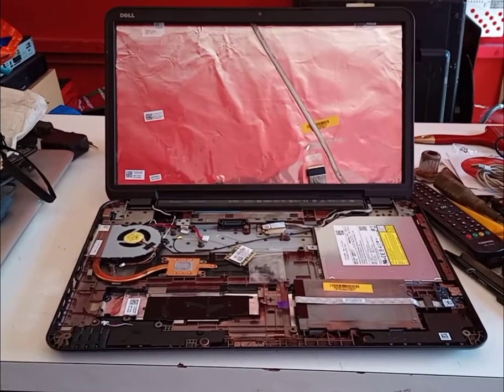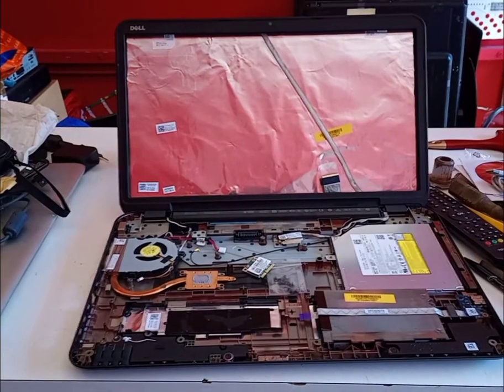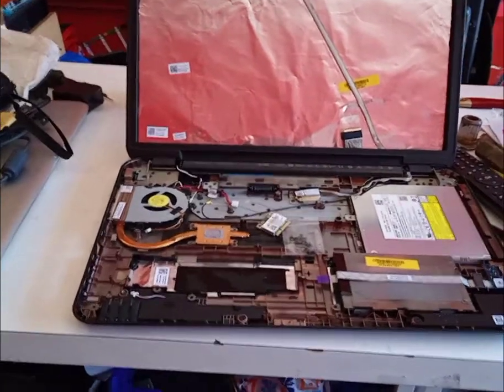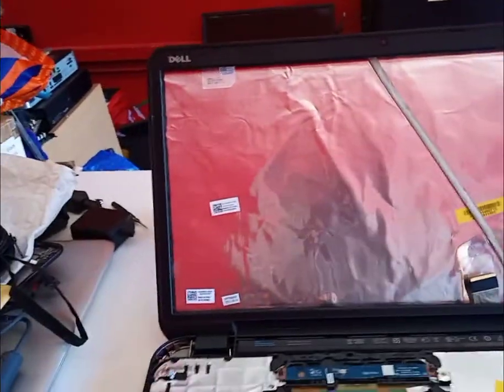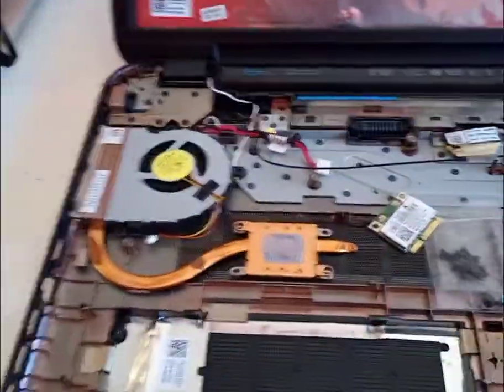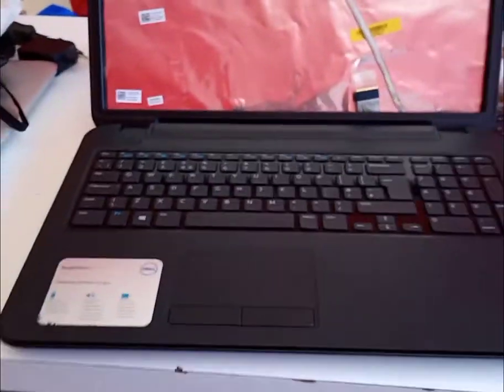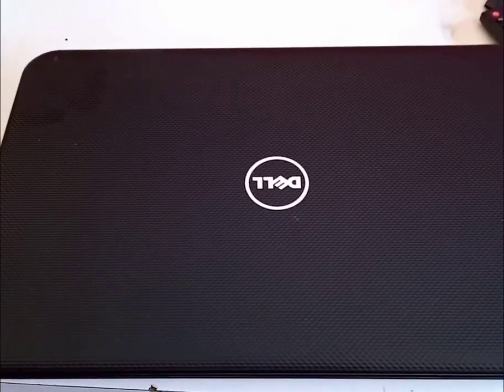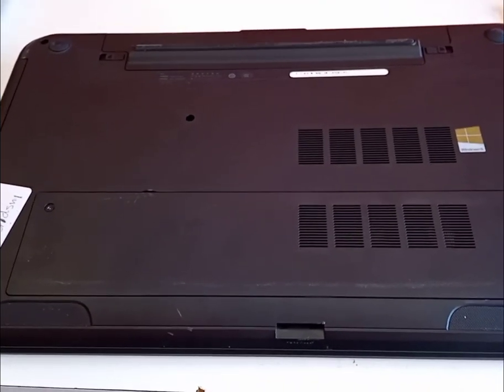Dell Inspiron 3721 Complete Chassis Assembly, Bottom, Top Base, Keyboard, LCD Back & Bezel, Etc...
Dell Inspiron 3721 Complete Chassis Assembly, Bottom, Top Base, Keyboard, LCD Back & Bezel, DVD-Drive, Wifi Card, Power Button, LCD Cable, USB Connector, DC Jack .. etc...